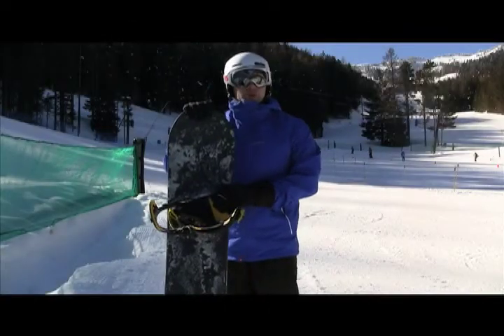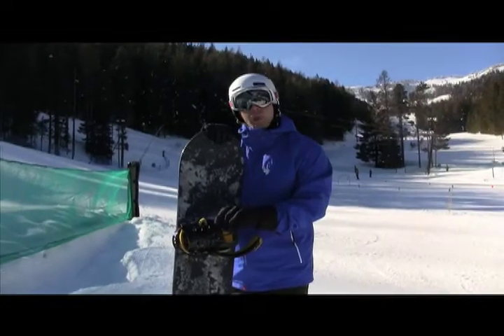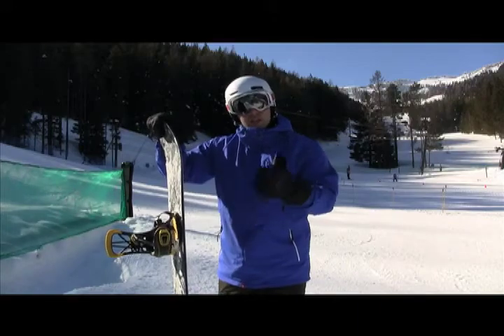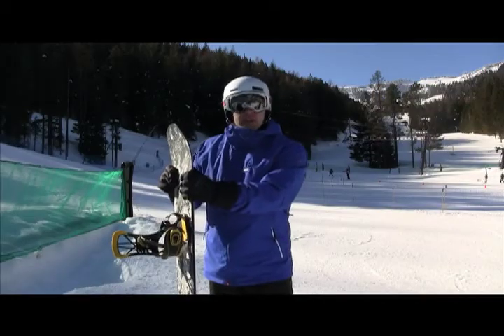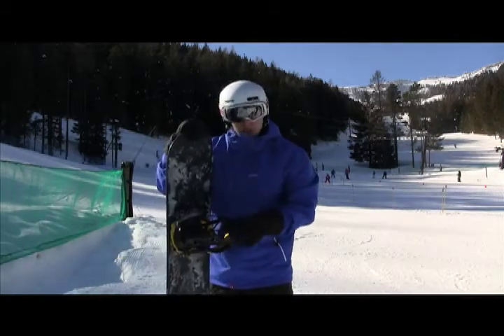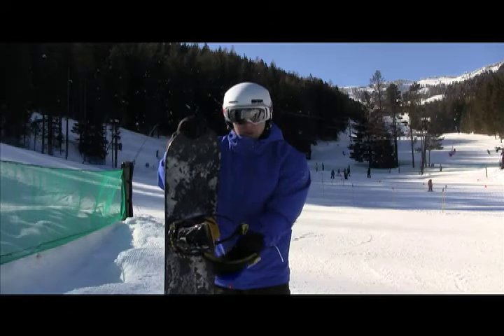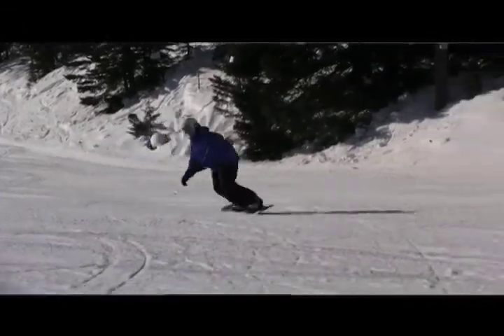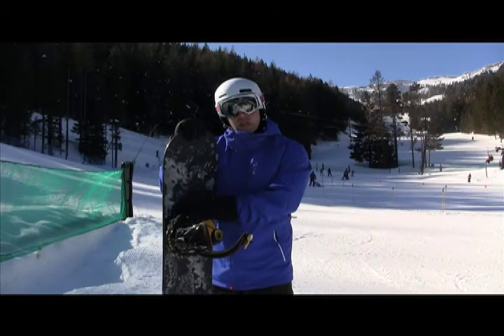Berg's Snowboard Review: DC Devun Pro Snowboard & Union Contact Pro Bindings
This is the Snowboard Review for the DC Devun Pro Snowboard and the Union Contact Pro Bindings. Ryan, our snowboard guru, knows much more than most and is happy to help in any way we can.